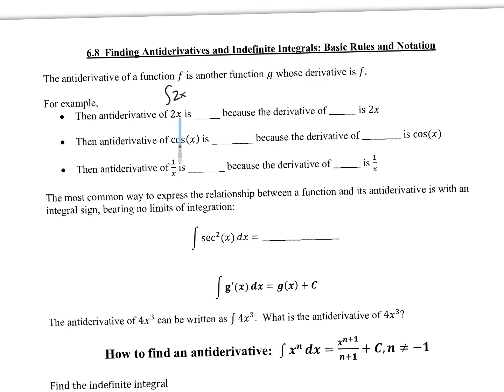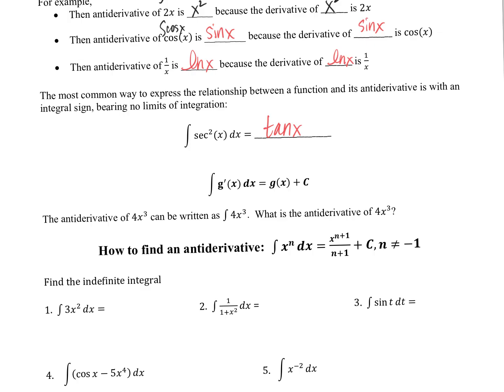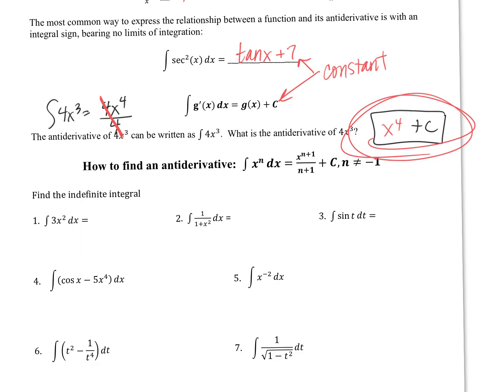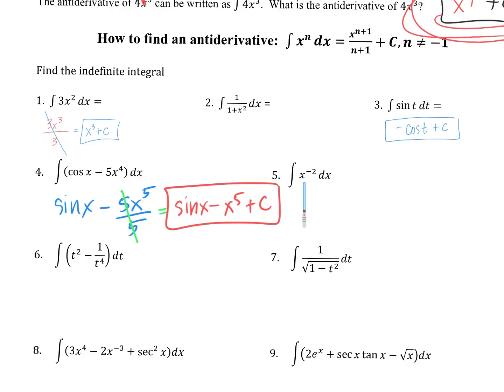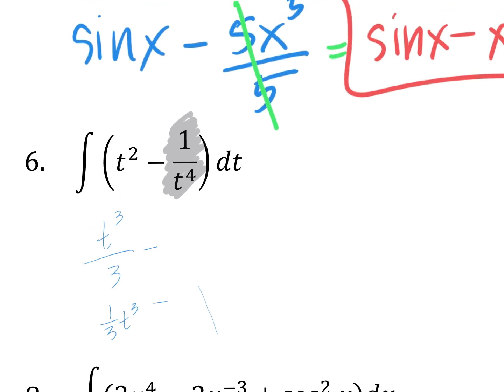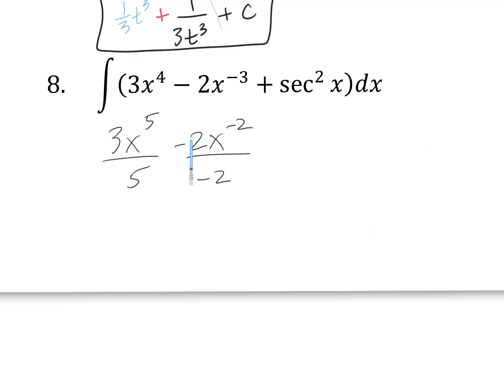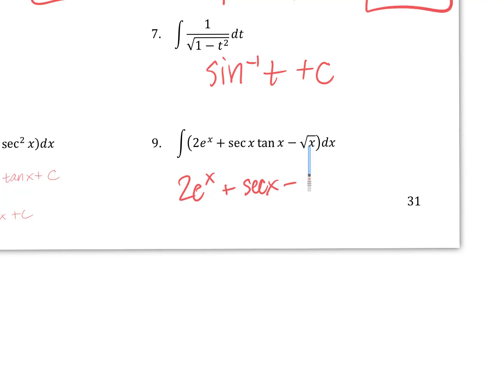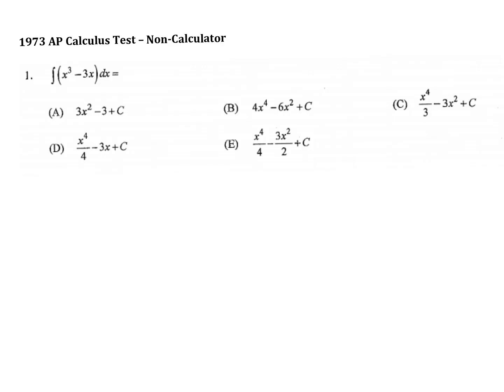AP Calc Unit 6 NOTES packet